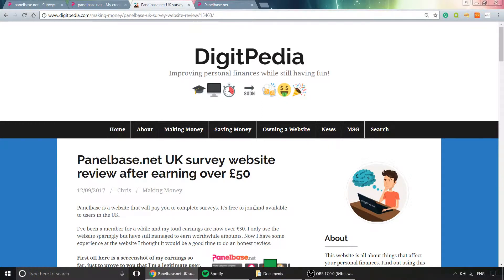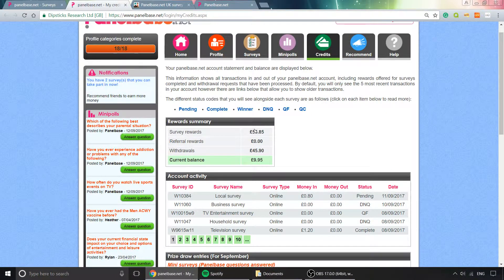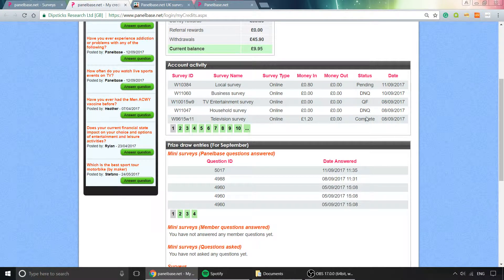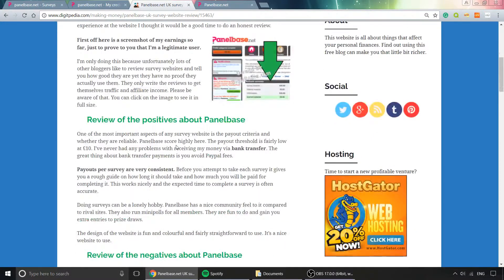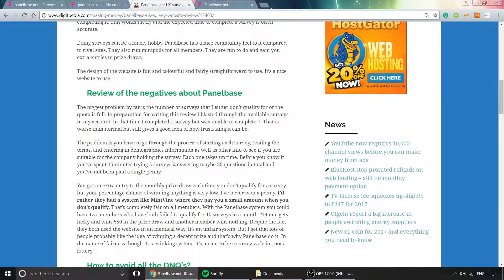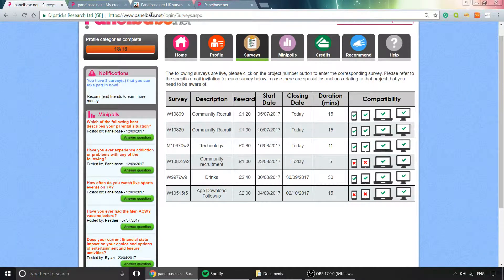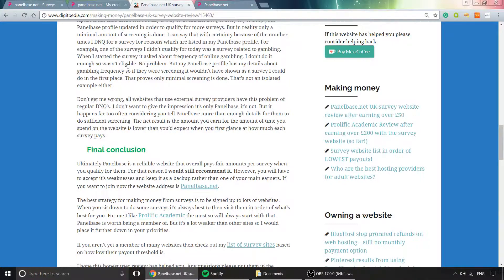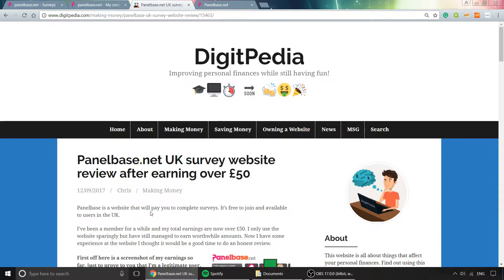Panelbase review - UK survey money making website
Here I recommend a survey website for people in the UK to make money from. It's called Panelbase.

Find more information at MoneyCortex.com